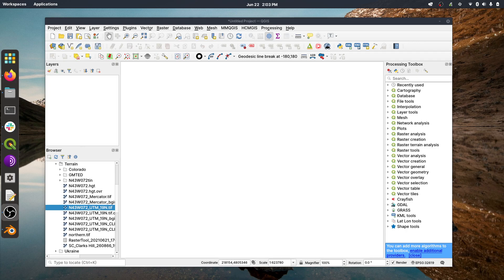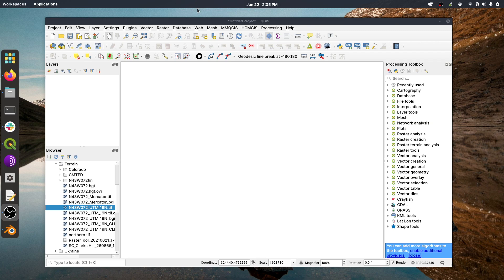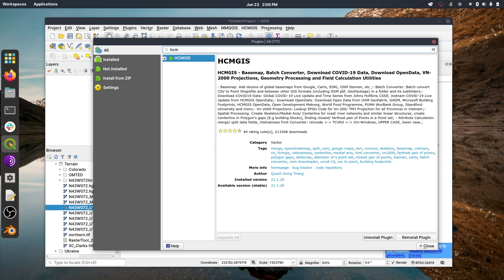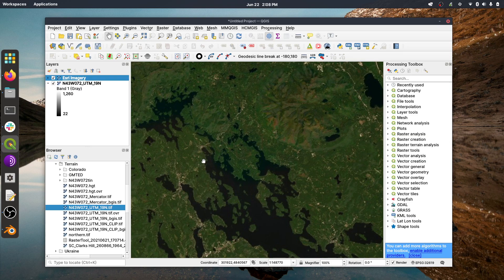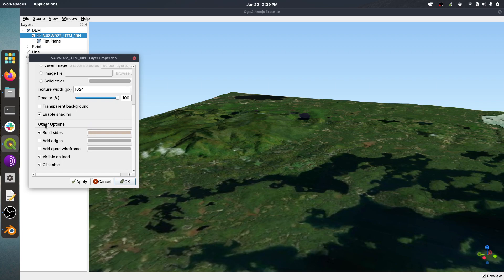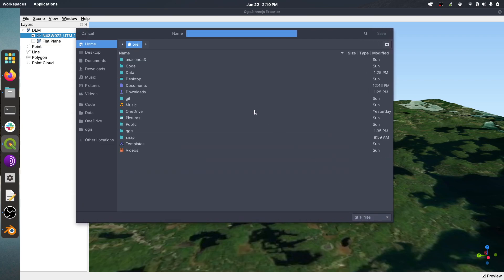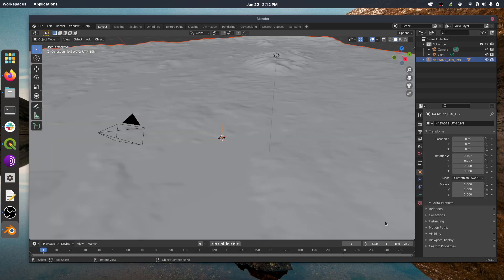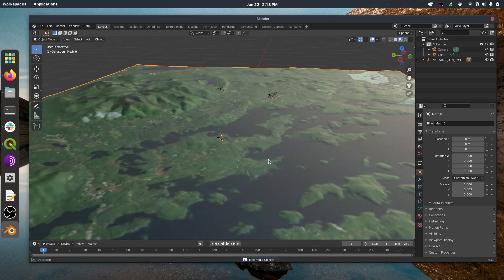Terrain Raster to 3D Model using QGIS and Blender in less than 10 Minutes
In this video I'll show you how to take an elevation raster (DEM, DTED, SRTM, DSM, DTM, etc) and convert it to a 3D model that can be used with just about any 3D editing software.

If you want to read more about glTF format, check it out